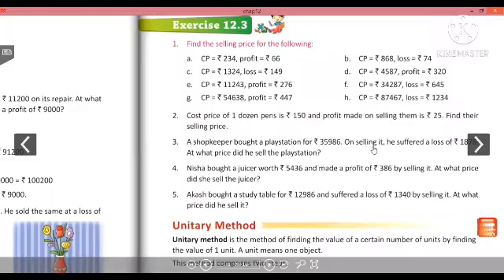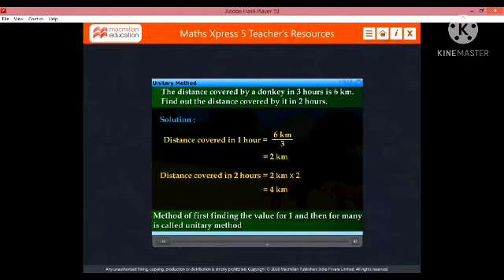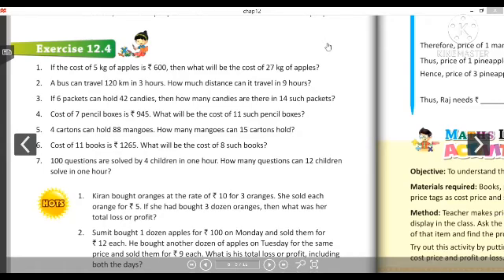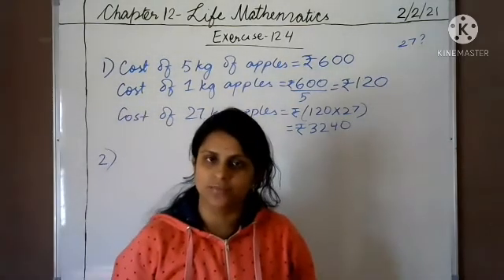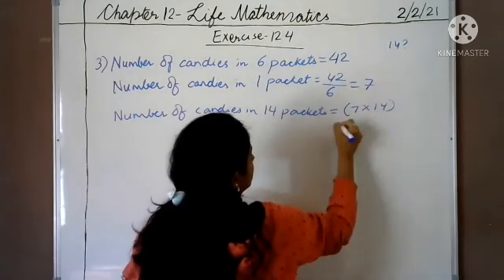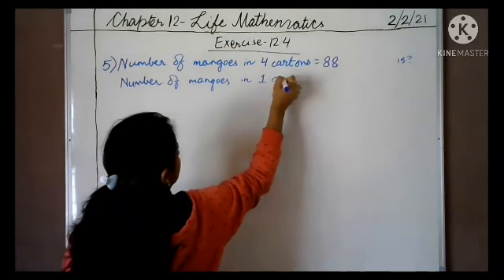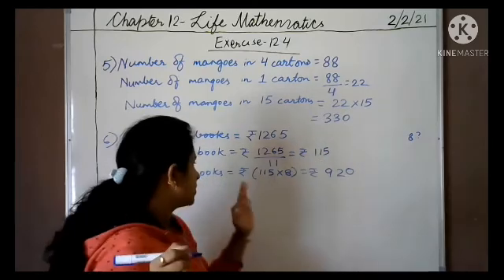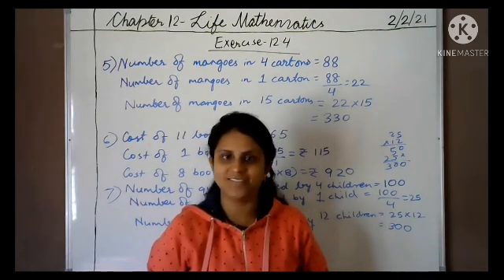dpis Class 5 Maths(2/2/2021)